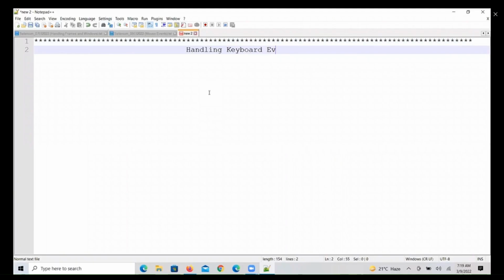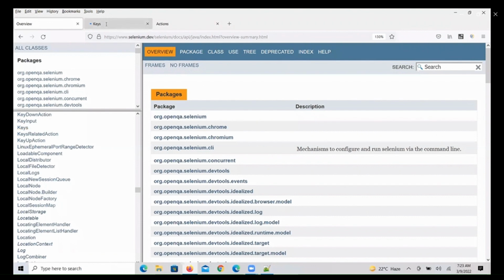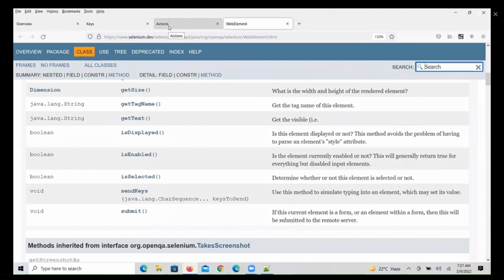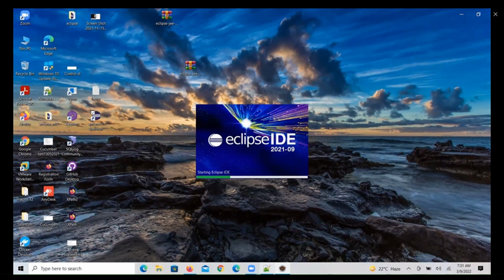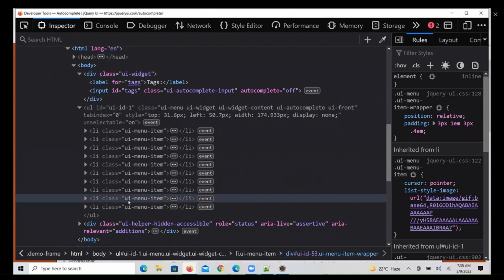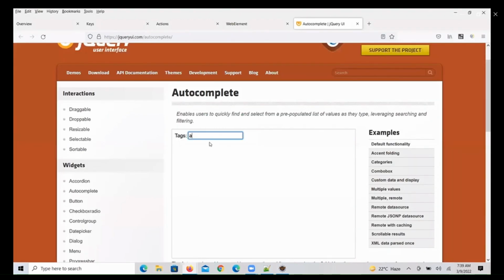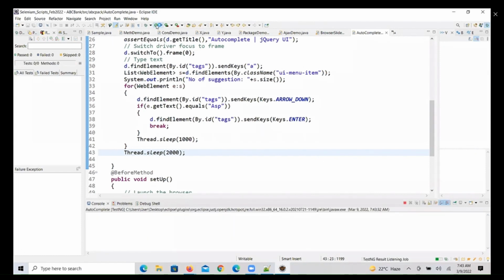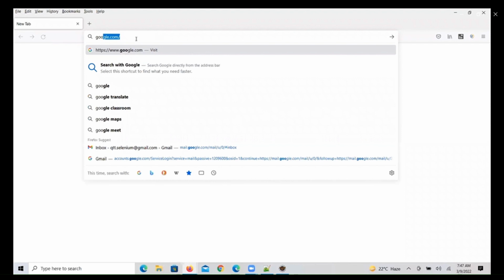How To Perform Keyboard Events in Selenium Webdriver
In this video, I will explain to you about Keyboard Events in Selenium Webdriver and how to use them in Selenium.
You can perform many events like pressing enter,  pressing tab,  pressing any keyboard event in Selenium using Sendkeys method and KEYS enum.

Keyboard Actions in Selenium:

sendKeys(): Sends a series of keys to the element
keyUp(): Performs key release
keyDown(): Performs keypress without release

Keyboard actions
A representation of any key input device for interacting with a web page.
There are only 2 actions that can be accomplished with a keyboard: pressing down on a key, and releasing a pressed key. In addition to supporting ASCII characters, each keyboard key has a representation that can be pressed or released in designated sequences.
 new Actions(driver)
                .keyDown(Keys.SHIFT)
                .sendKeys("a")
                .perform();
new Actions(driver)
                .keyDown(Keys.SHIFT)
                .sendKeys("a")
                .keyUp(Keys.SHIFT)
                .sendKeys("b")
                .perform();
 new Actions(driver)
                .sendKeys(textField, "Selenium!")
                .perform();
for example:

// Enter the Current Address
        WebElement currentAddress=driver.findElement(By.id("currentAddress"));
        currentAddress.sendKeys("43 School Lane London EC71 9GO");

        // Copy the Current Address
        currentAddress.sendKeys(Keys.CONTROL);
        currentAddress.sendKeys("A");
        currentAddress.sendKeys(Keys.CONTROL);
        currentAddress.sendKeys("C");

        //Press the TAB Key to Switch Focus to Permanent Address
        currentAddress.sendKeys(Keys.TAB);

        //Paste the Address in the Permanent Address field
        WebElement permanentAddress=driver.findElement(By.id("permanentAddress"));
        permanentAddress.sendKeys(Keys.CONTROL);
        permanentAddress.sendKeys("V");